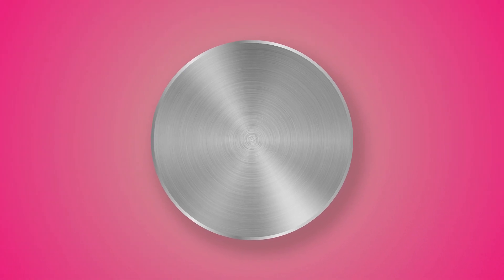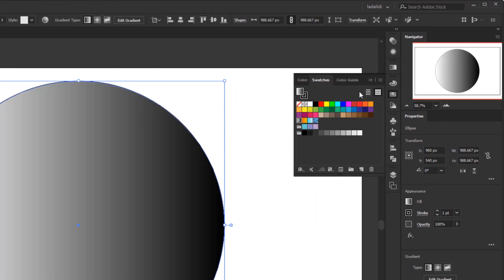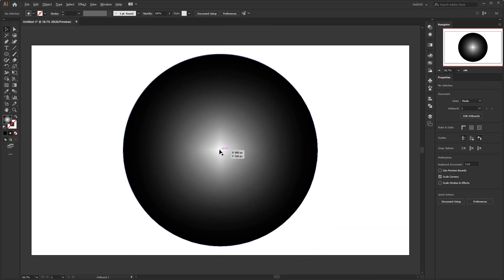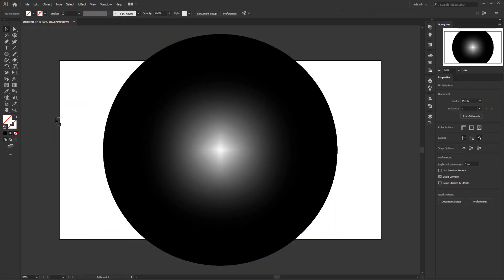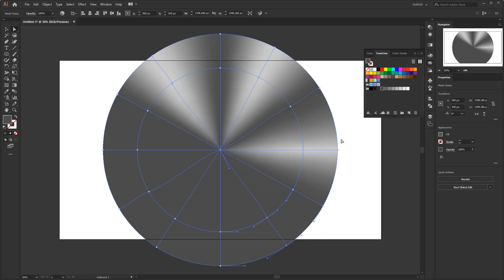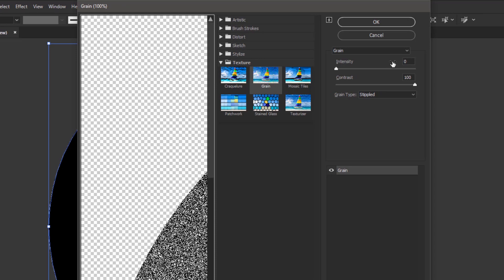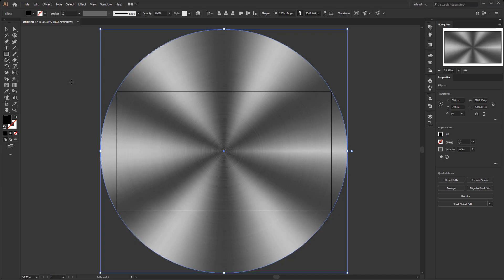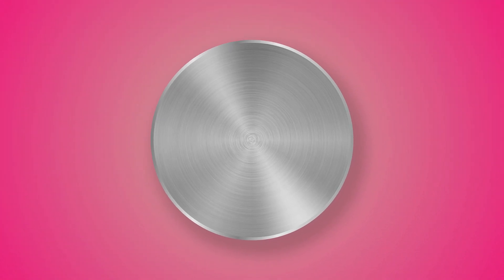How To Create Circular Brushed Aluminum Metal Adobe Illustrator Tutorial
In this adobe illustrator tutorial I show you how to create a Circular Brushed Aluminum Metal in Adobe Illustrator in a very easy and simple way and only takes a few minutes.
You don't need to go to another application to create an effect like this, because usually most people can only make this Circular Brushed Aluminum Metal effect in Adobe Photoshop.